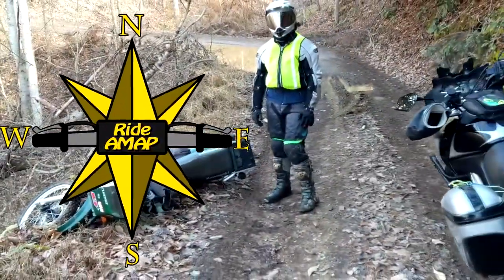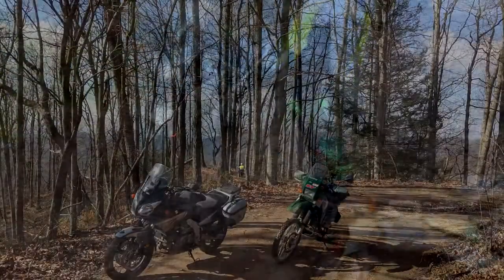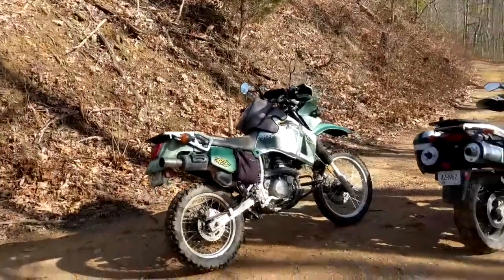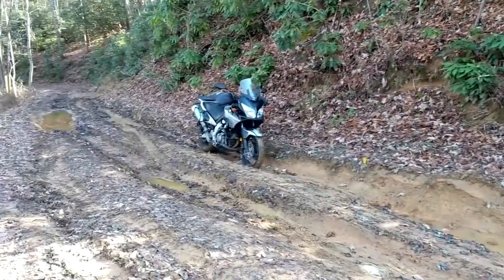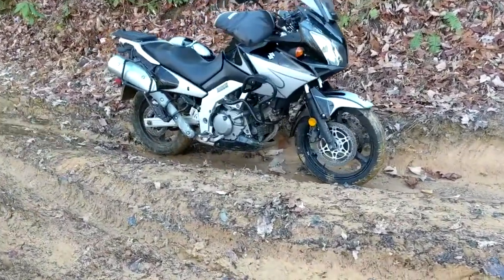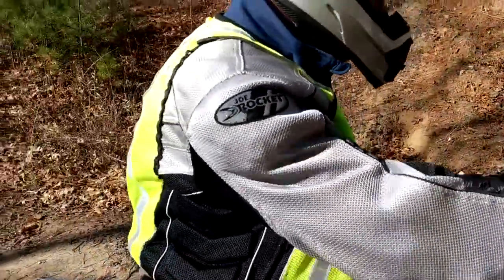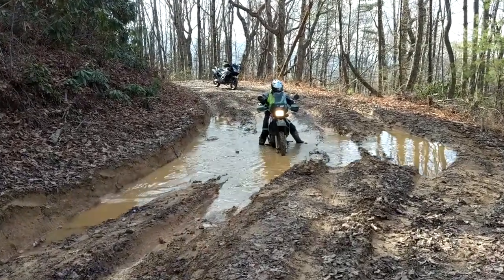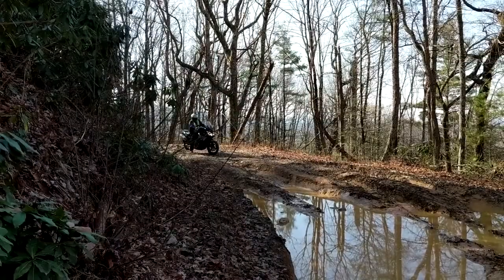V-Strom and KLR on the Muddy Road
Intro Music is "World Map" from YouTube Creation Tools.
Outro Music is "Spring in my step"

Drift and Contour Action Cameras